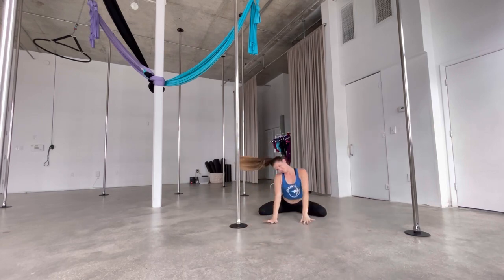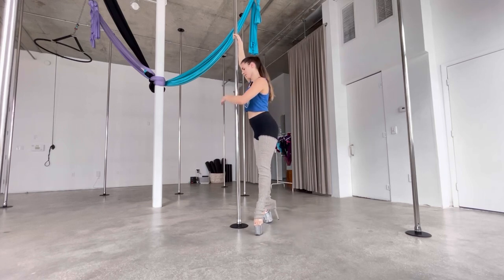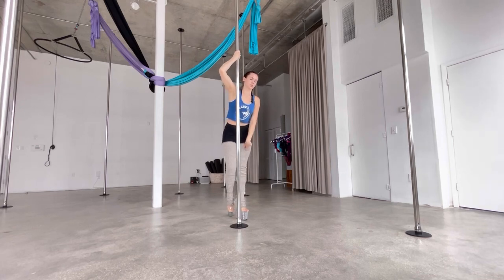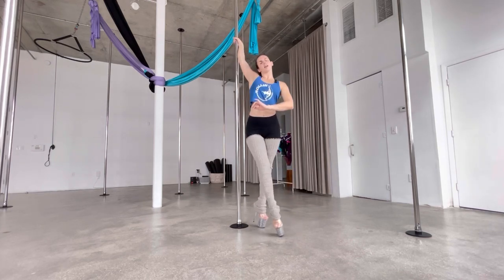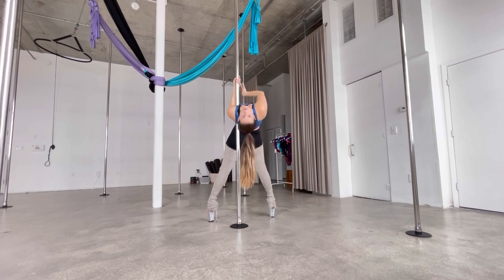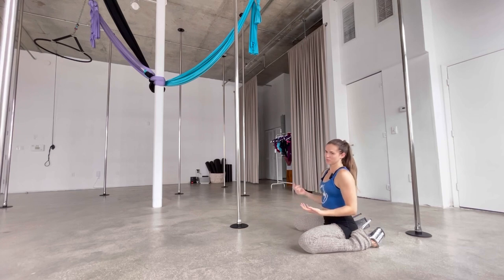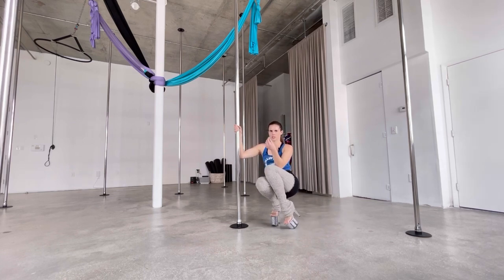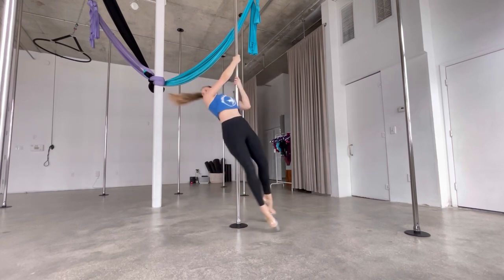INTERMEDIATE SPIN POLE DANCE CHOREO || Pole Dance Choreography Tutorial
Springtime here! Today Im teaching you this Intermediate Choreo step by step. If you are a beginner and you like a challenge you can try this also! In this video Im on spin pole but you can do this on static as well. So warm up and let start!

Check out The CHROME CLUB below

Im filming at my home studio where I teach, Miami Pole
Tag me on IG if you try this and post, I would love to see!